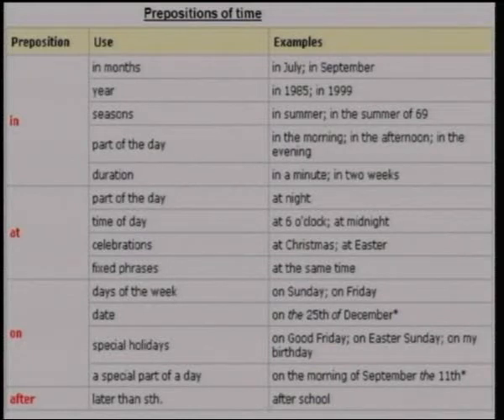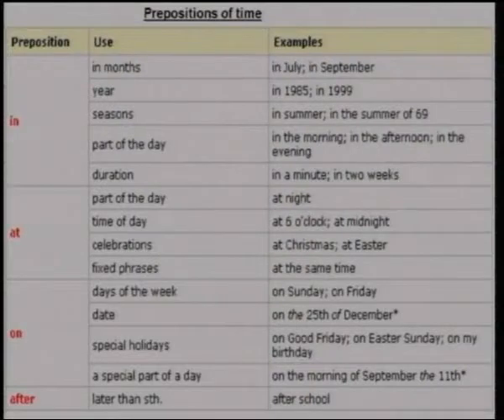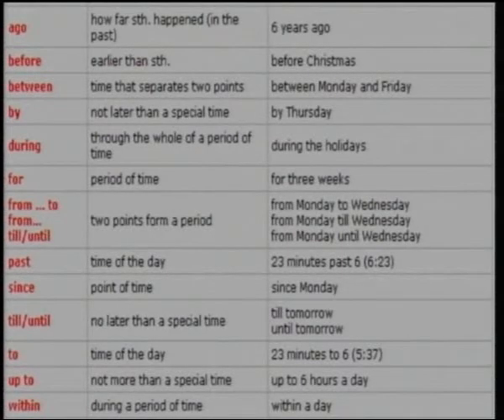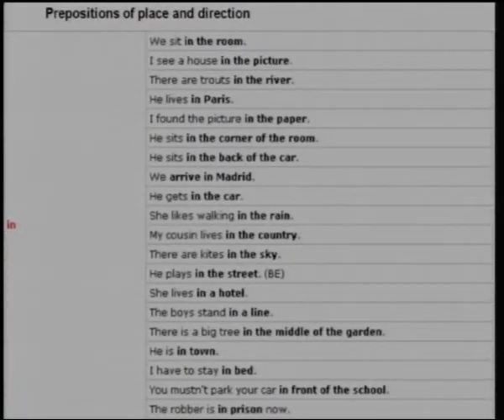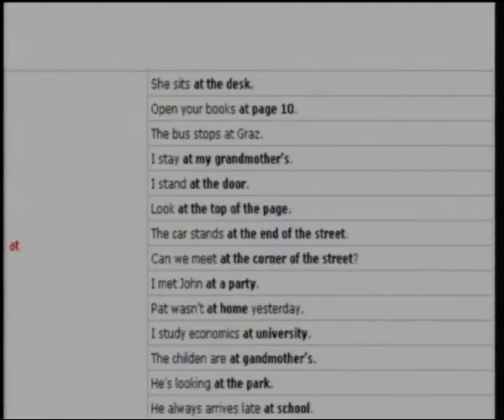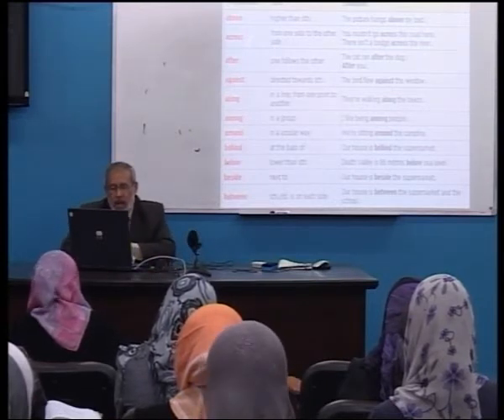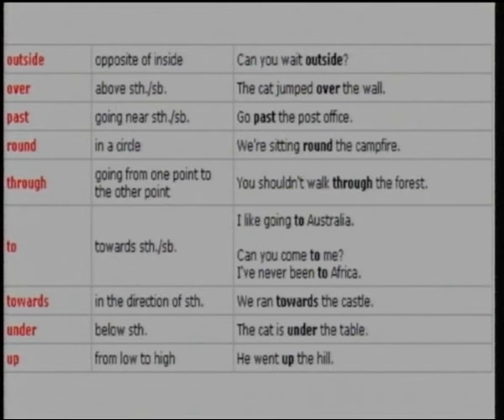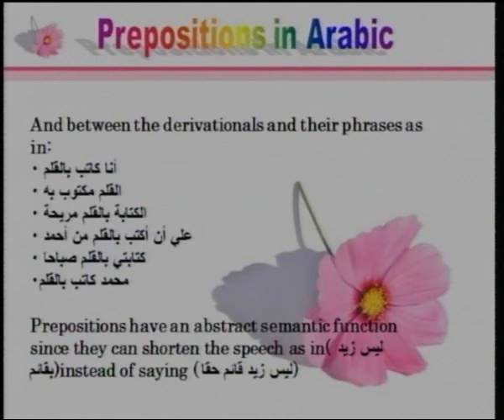Prepositions in English and Arabic